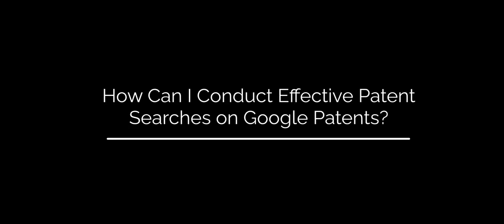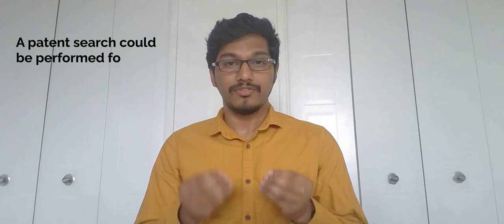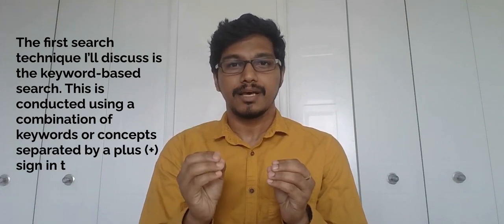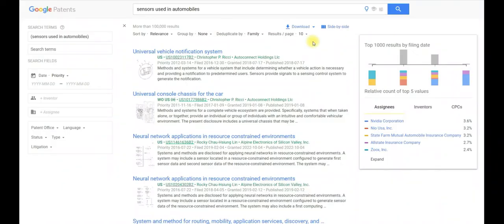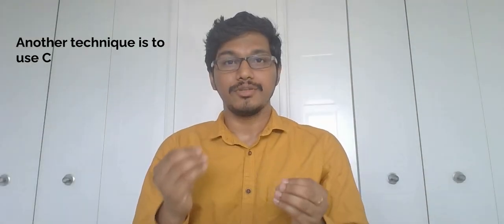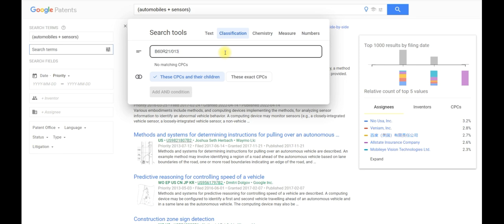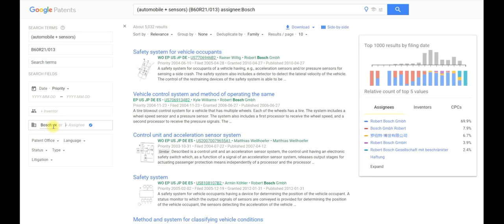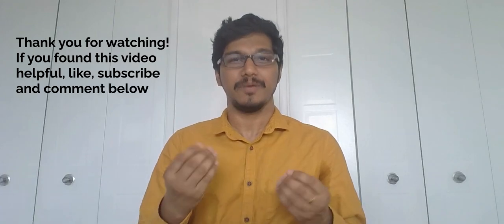How Can I Conduct Effective Patent Searches on Google Patents?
A common inquiry we receive at Intellectual Property Ontario (IPON) is about how to conduct effective patent searches on a publicly available free patent database.

In this video, Melvin Mathew, IP Analyst, gives a tour of Google Patents, a free patent database offered by Google. He explains the platform while discussing three techniques that you can use right now to conduct successful patent searches.

Resources:
-To access Google Patents, go to patents.google.com